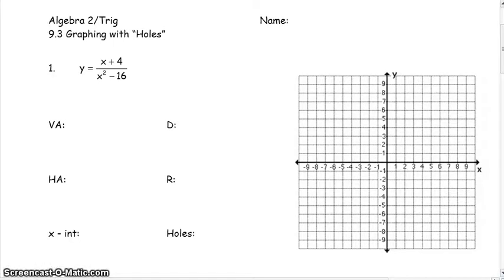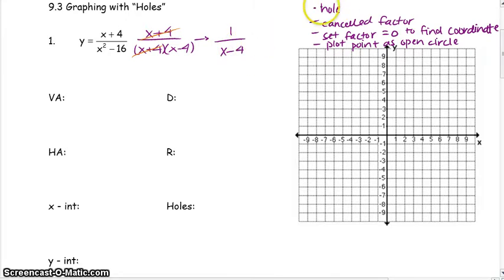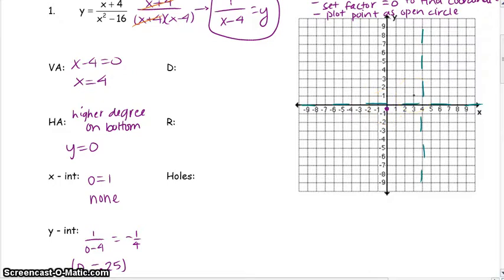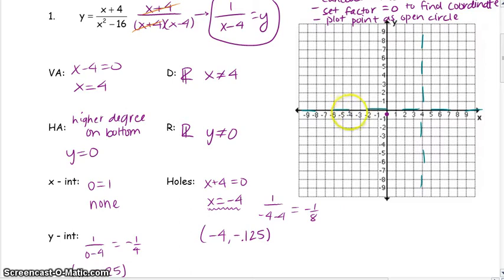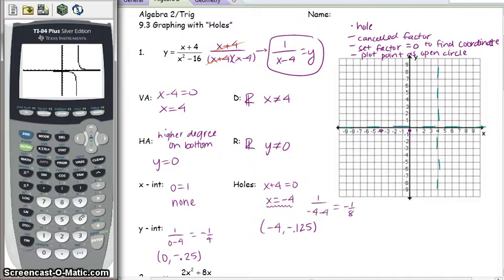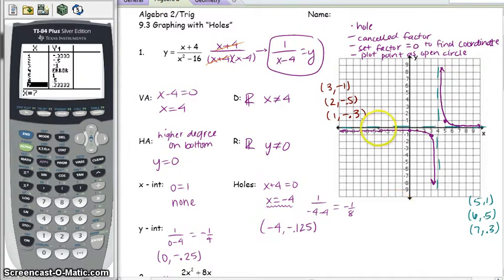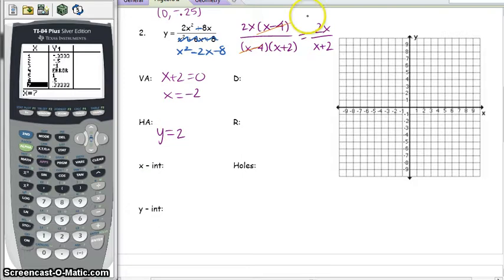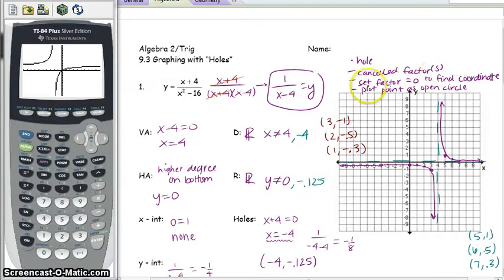9.3 day 2 video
Graphing with "holes"